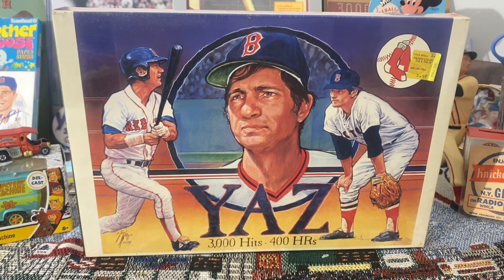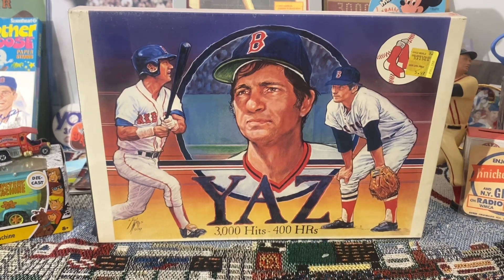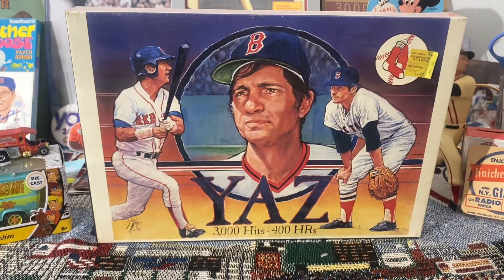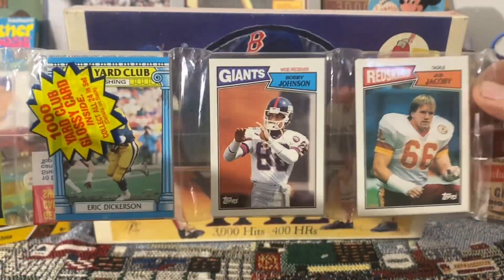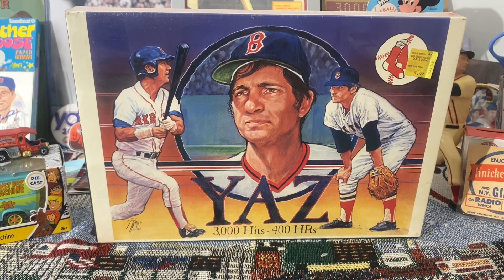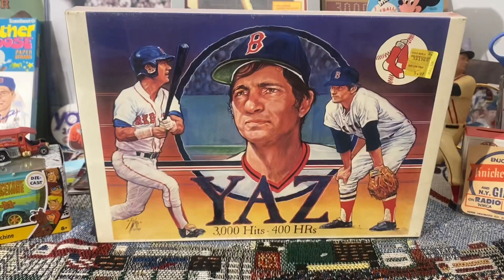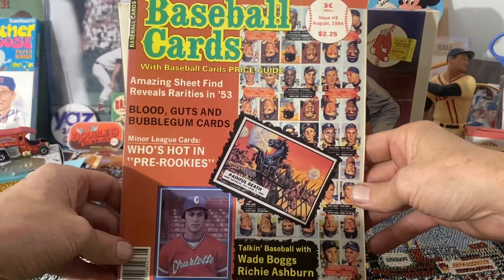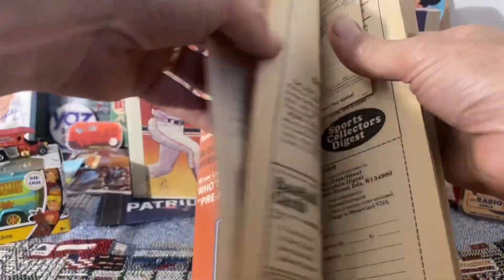Resisting Temptation! Stuff That I Have Resisted Opening VR For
@commentingcollector (Robert)